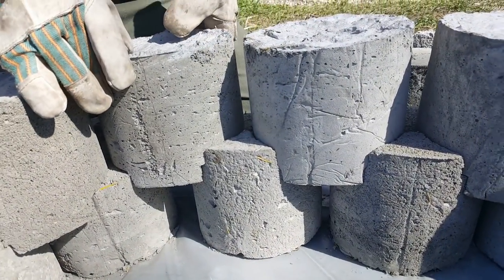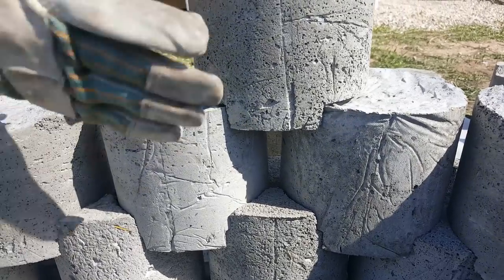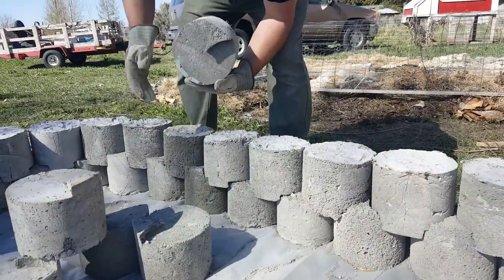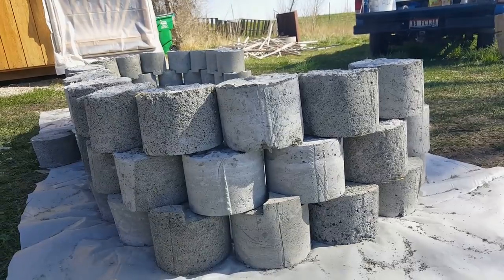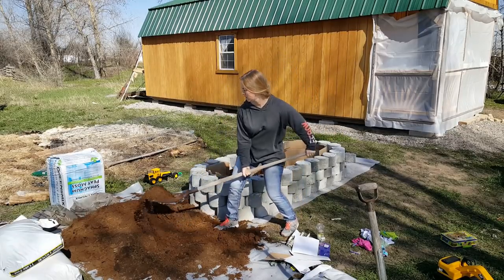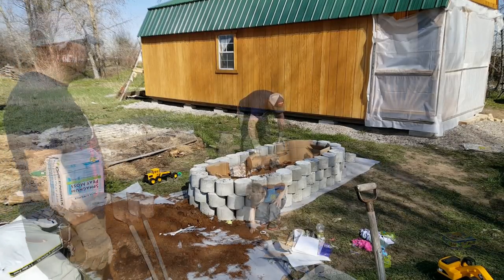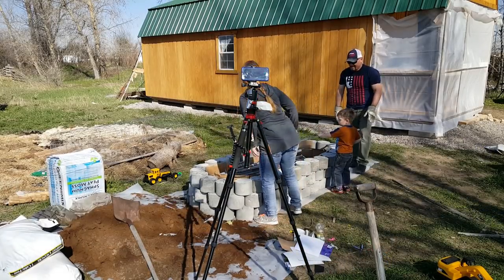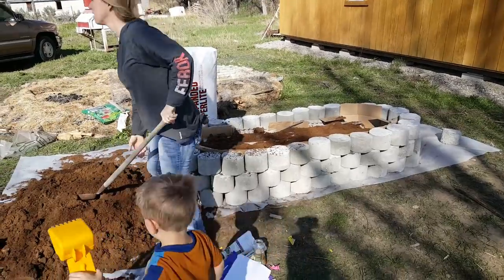Building A Organic Air Crete Raised Garden Bed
We head out to Dirtpatcheaven and build a raised garden bed out of air crete and cobb.  People who homestead are going to love this project. Homesteading is a labor of love. Darwin has designed a block form so we can pour air Crete blocks. He is using an environmentally friendly organic soap, and is adding hydrated Lime to stabilize it while it is curing. We also incorporate cobb. This is a budget-friendly project.  Later we can use the blocks to build a raised garden/flower bed.  Darwin invented a DIY Foam Mate so you can make air crete at home it is simple and easy to use.